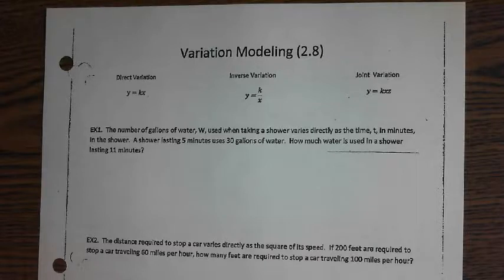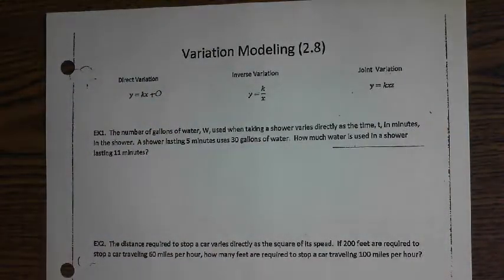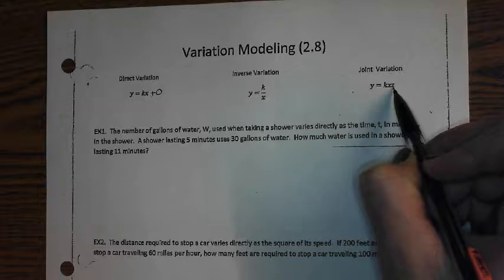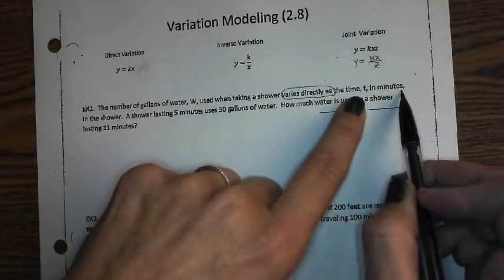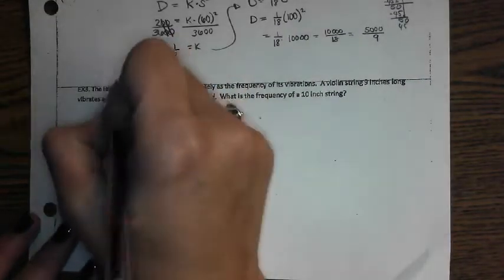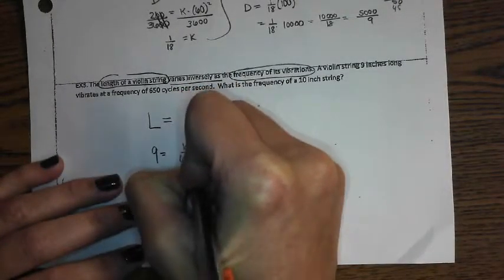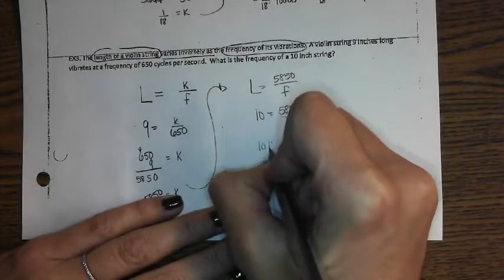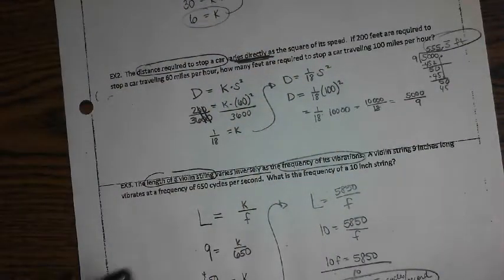10/23 Adv PreCalc- Variation